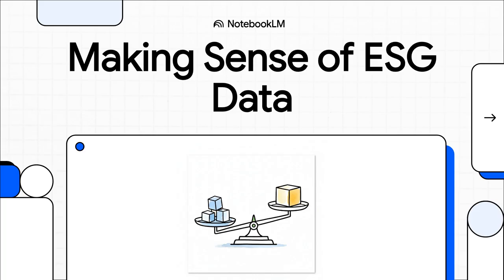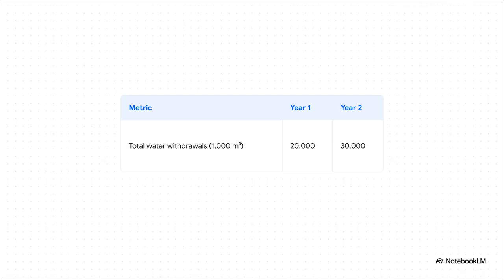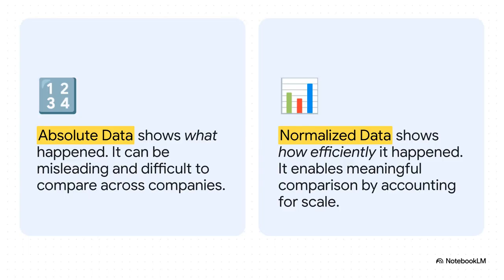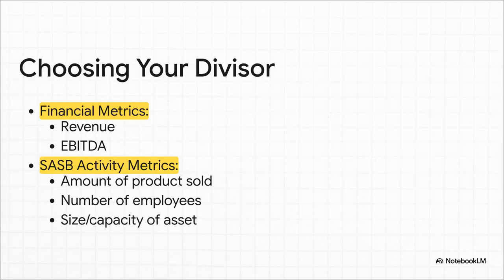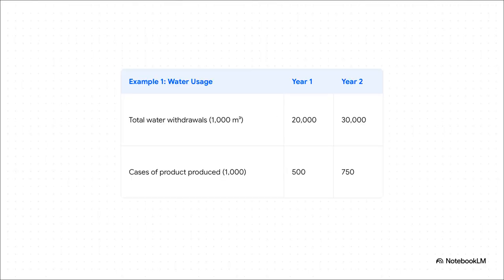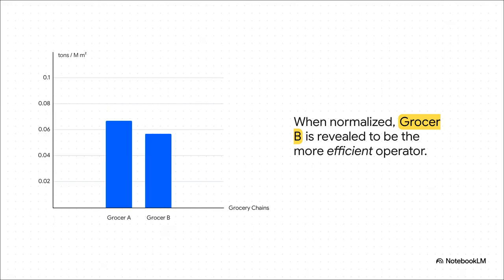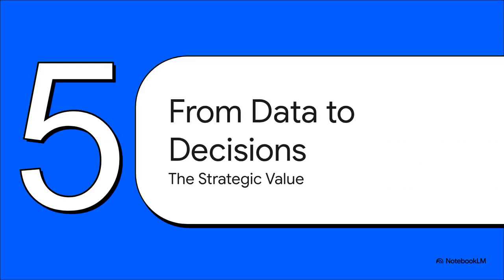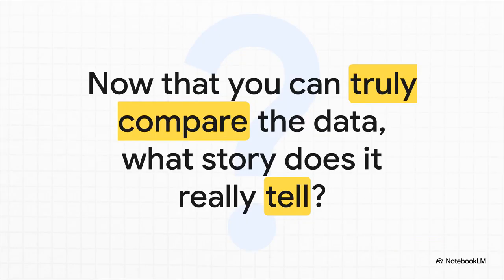Fundamentals of Sustainability Accounting (FSA) Level 2 - Supplemental 7 - Normalization of Data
Normalization is the process of adjusting raw quantitative sustainability data to account for a company's scale and specific operational context
. Because raw data in isolation often fails to answer key questions about performance trends or relative efficiency, normalization transforms this information into a format that allows for meaningful comparative analysis—whether against a company's own past performance, its industry peers, or broader industry benchmarks
Normalization is typically necessary when the data is not already in a ratio or percentage format, when absolute values are not useful on their own, or when the range of performance across an industry varies widely
To normalize data, analysts primarily use two main techniques or measures:
Financial Measures: These are sourced from financial statements and regulatory filings, such as revenue, net earnings, or EBITDA
. Financial metrics are particularly useful for assessing economic efficiency
. For example, normalizing greenhouse gas emissions by dollars of revenue helps an analyst understand the amount of revenue generated per metric ton of emissions
Activity Metrics: These are non-financial business metrics or industry-specific datapoints, often provided directly within SASB Standards
. They are superior for measuring operational efficiency or productivity. Common activity metrics include the number of employees, the amount of product sold or produced, and the size or capacity of an asset
. Examples include using the number of cases produced to evaluate water withdrawal
, the average room occupancy rate to assess hotel water efficiency
, or petabytes of network traffic to normalize a telecommunications company's energy use
The choice of normalization technique is not one-size-fits-all, but there are general rules of thumb based on the sustainability dimension being analyzed:
Environment: These metrics are heavily influenced by the scope of operations and are best normalized on a revenue basis (e.g., energy consumption as a percentage of revenue) or a production basis (e.g., energy consumption per ton of steel produced)
Social Capital: Because these issues relate to the impacts of a company's products or services, they are often best normalized by company output, such as the number of vehicles sold when evaluating product safety recalls
Human Capital: These metrics typically require less normalization because they are often already expressed as rates (like injury rates). When they do, the number of employees provides context on the scale of the impact
Business Model & Innovation: These metrics are usually best normalized by the scale of operations or financial measures like floor area or EBITDA
Leadership & Governance: Metrics in this category often deal with fines and settlements, which are generally best normalized in relation to a company's revenue to properly assess the implications for cash flow